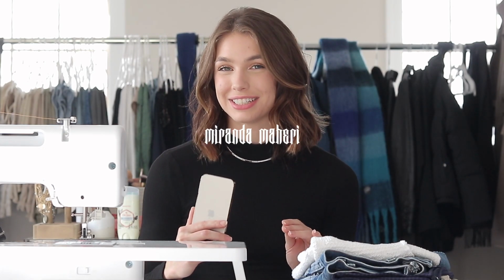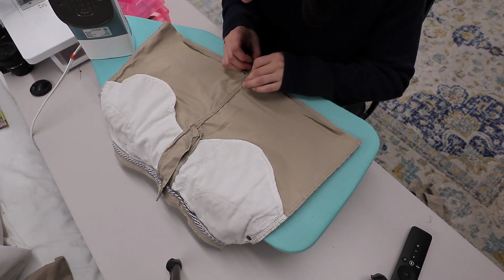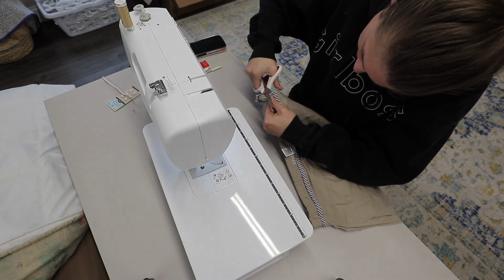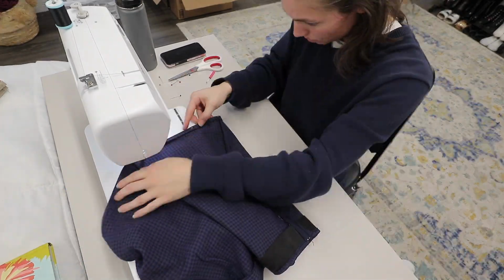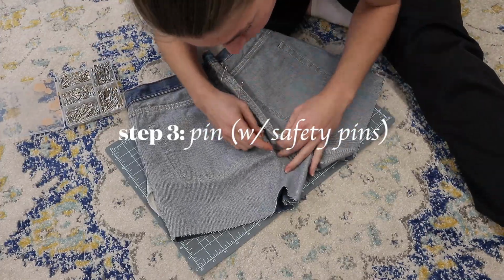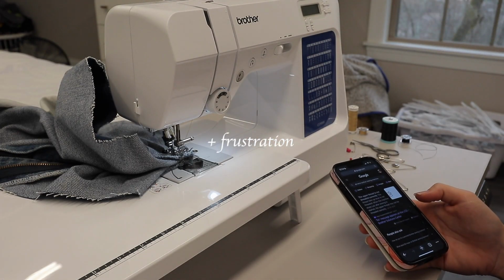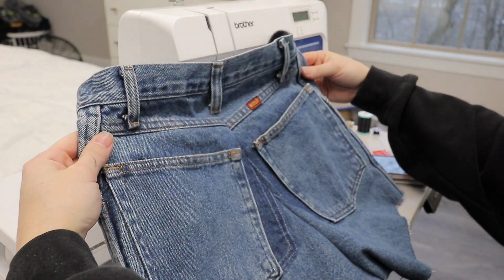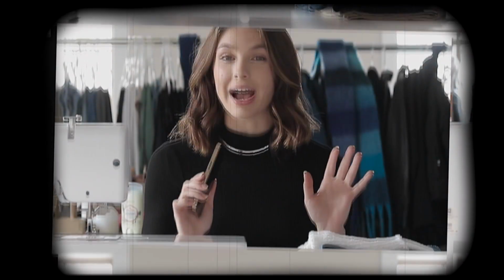learn to sew w/ me!! (spring thrift flip diys)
hi guys!! I am so excited to show you guys my most recent (and first) thrift flips!! these are all items i've thrifted over the past few months that never quite worked for me so I figured I could diy them! I wanted to learn how to sew in 2023 and I just got this sewing machine for christmas so I was excited to put it to use :) I needed to hem and take in a couple of skirts, I wanted to turn a pair of thrifted jeans into the perfect denim shorts and I wanted to turn a thrifted top into the perfect knit vest for spring and summer. how do you guys think I did??

CHAPTERS:
00:00-00:25 intro
00:25-04:17 cargo/utility mini skirt
04:17-06:12 fitted mini skirt
06:12-11:32 mens jeans into denim shorts
11:32-14:17 one-button knitted vest

Sewing Machine